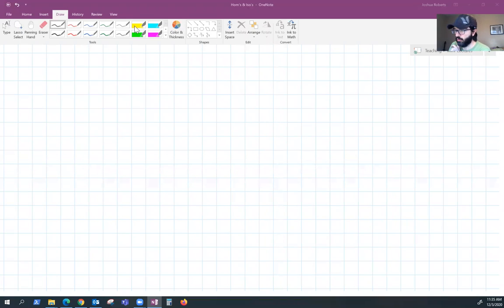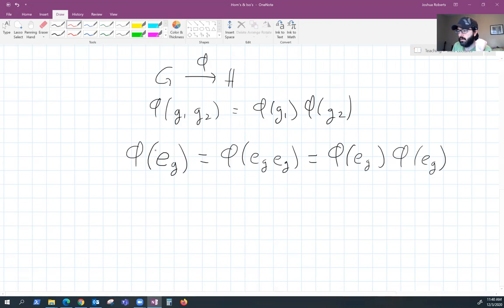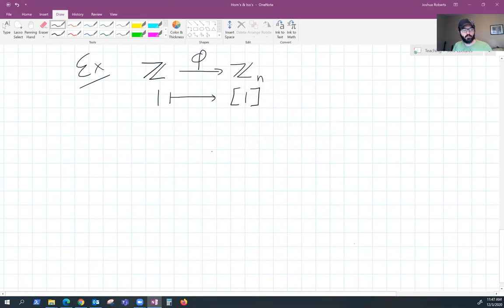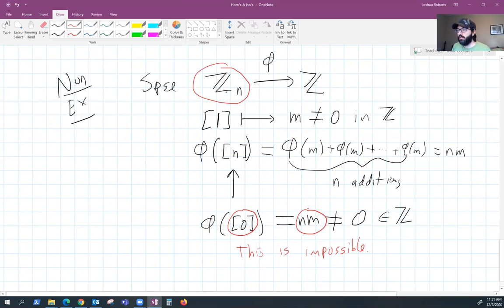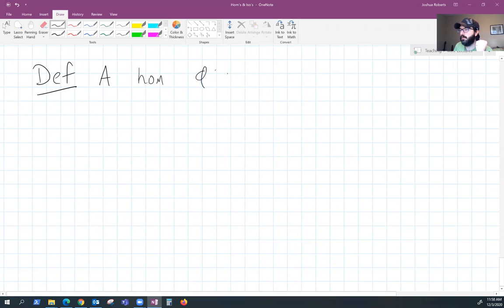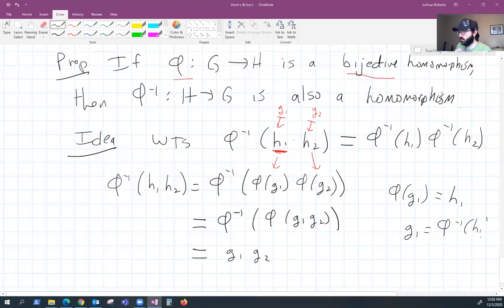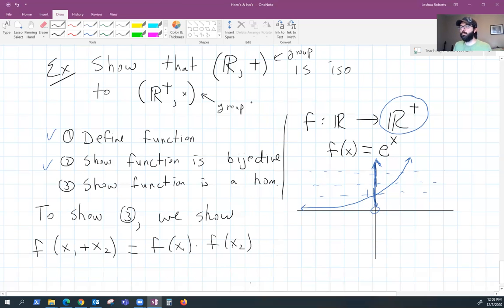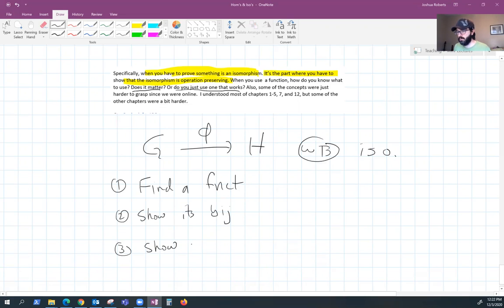Group Hom and Iso